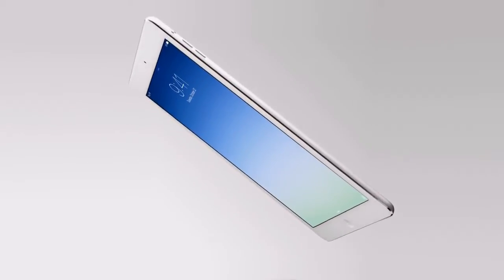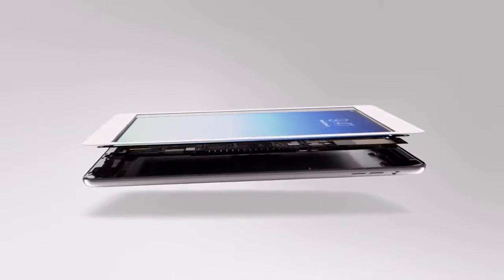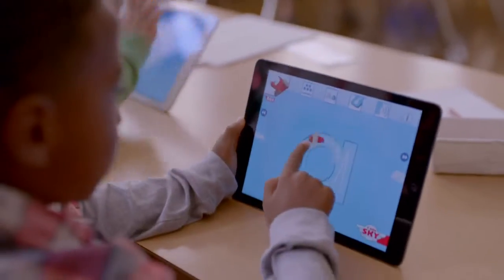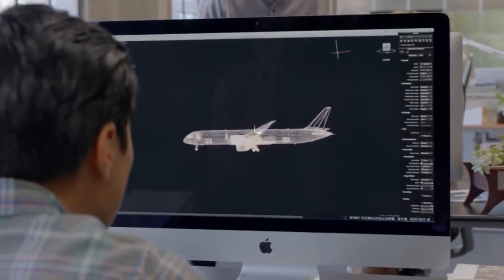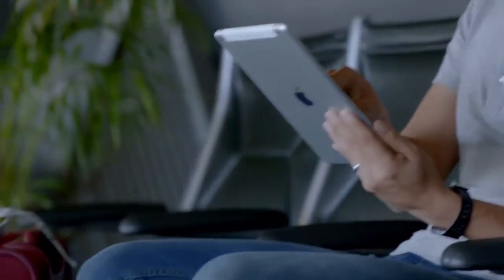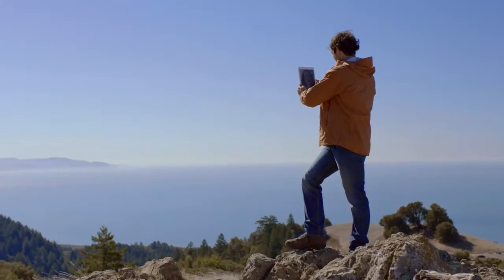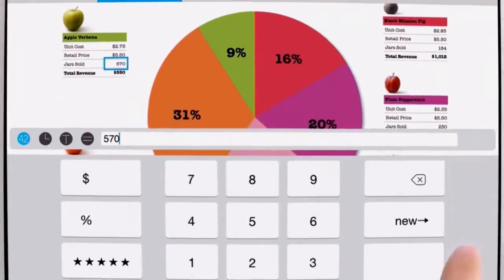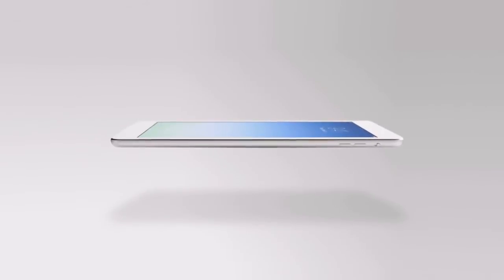Apple iPad Introducing iPad Air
Homen moderno usa iPad Air